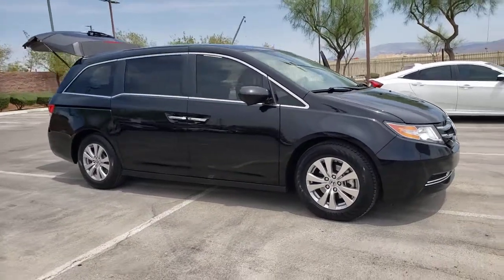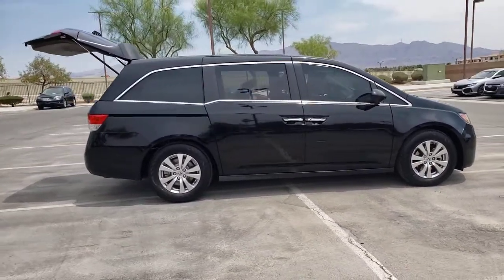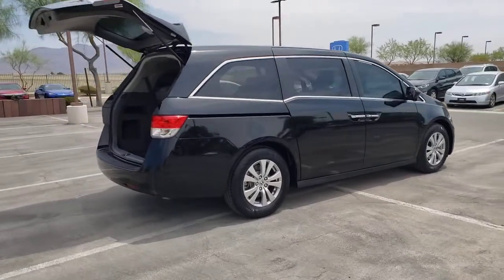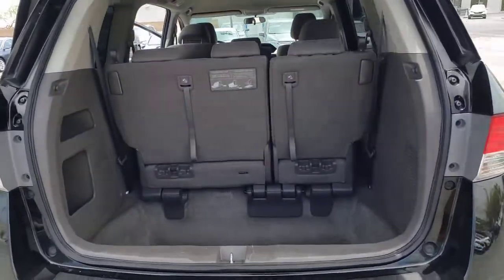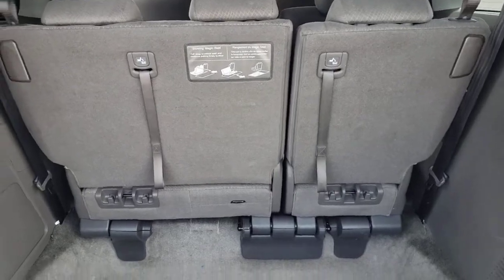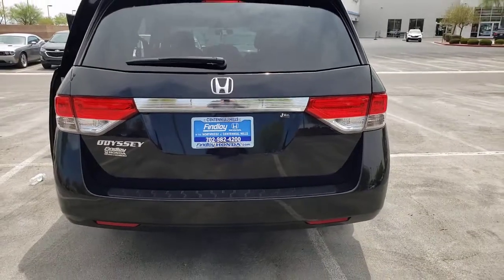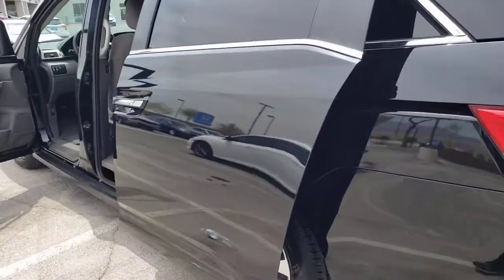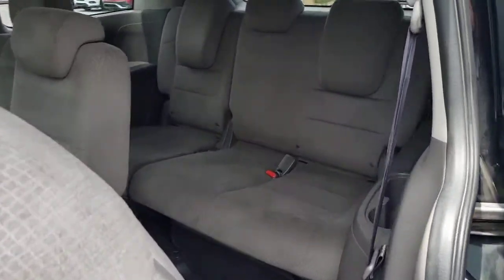2016 Honda Odyssey Las Vegas, NV Henderson, NV, North Las Vegas, NV, St George, UT, Mesquite, NV 217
Crystal Black Pearl Used 2016 Honda Odyssey Available in Las Vegas, Nevada at Findlay Honda Northwest. Servicing the Henderson, NV, North Las Vegas, NV, St George, UT, Mesquite, NV area.

Welcome to Findlay Honda of Centennial Hills. We recognize that it's New to You! All of our vehicles are hand picked and inspected. This vehicle includes the following options:brbrbrCARFAX One-Owner. Clean CARFAX. Crystal Black Pearl 2016 Honda Odyssey EX FWD 3.5L V6 SOHC i-VTEC 24V 6-Speed Automaticbrbrbr19/28 City/Highway MPG Recent Arrival!brbrbrAwards:br * ALG Residual Value Awards, Residual Value Awards * 2016 IIHS Top Safety Pick * 2016 KBB.com Best Buy Awards Finalist * 2016 KBB.com Best Buy Awards * 2016 KBB.com 16 Best Family Cars * 2016 KBB.com Brand Image AwardsbrKelley Blue Book Brand Image Awards are based on the Brand Watch(tm) study from Kelley Blue Book Market Intelligence. Award calculated among non-luxury shoppers.  Kelley Blue Book is a registered trademark of Kelley Blue Book Co., Inc.brCall us today to schedule your VIP Test Drive!